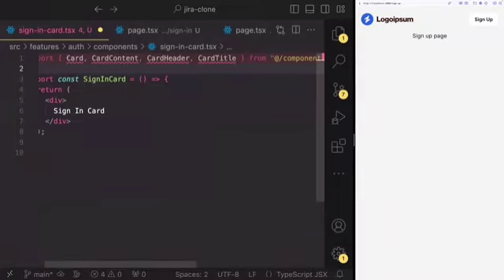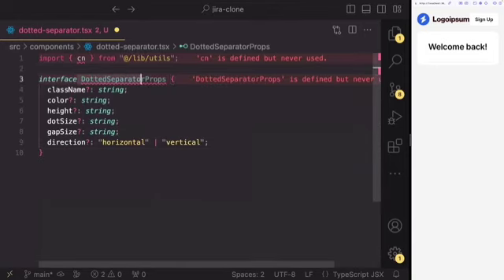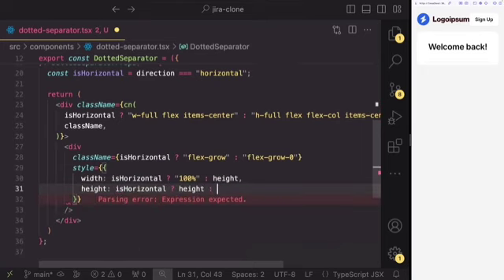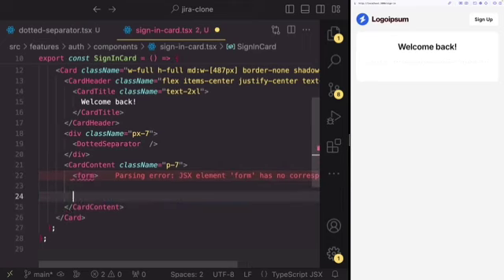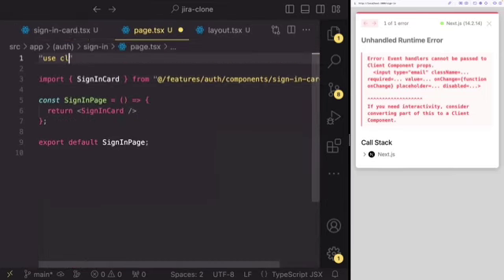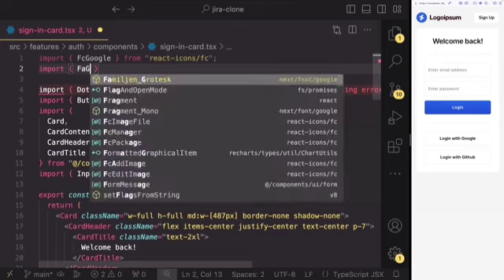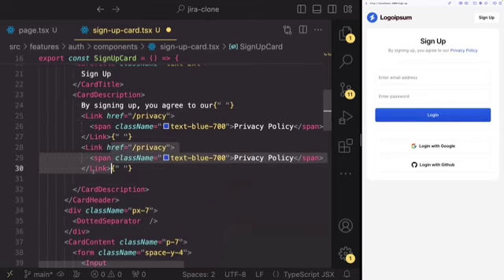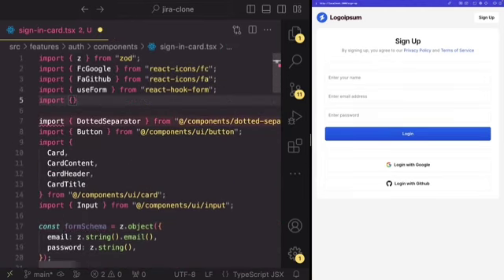Jira clone . Автор ролика ⁨@codewithantonio⁩ . Часть 4